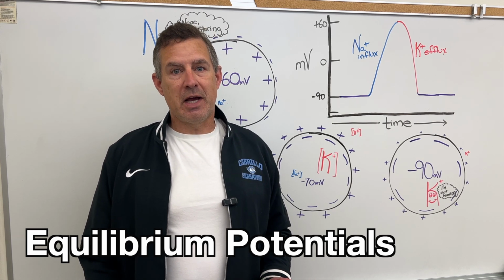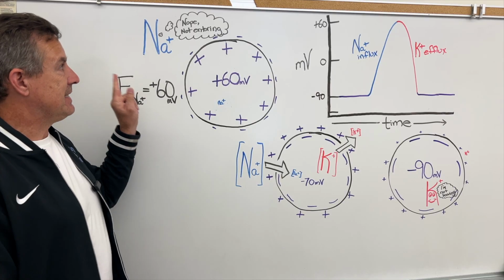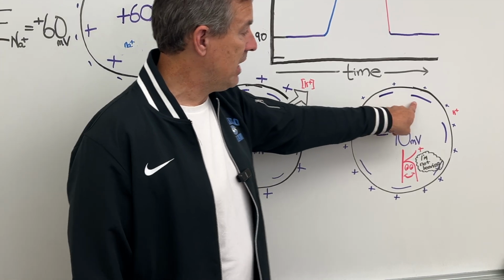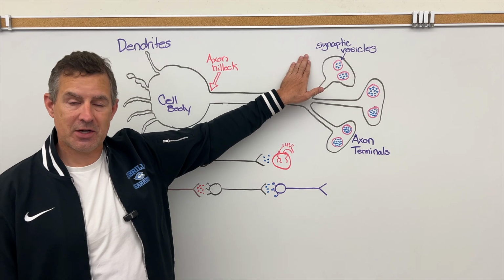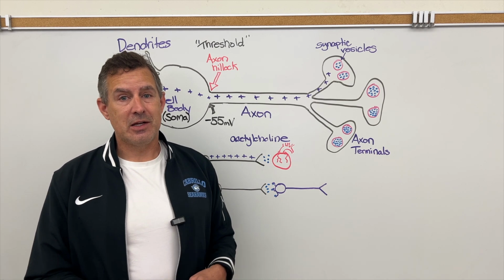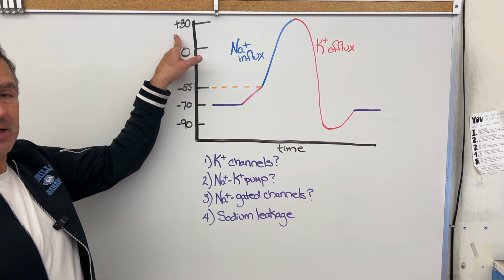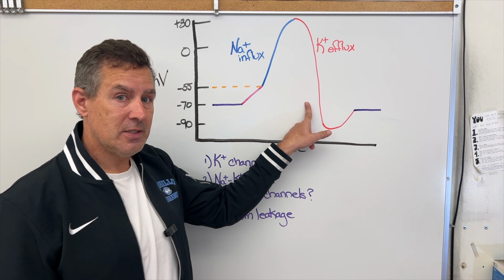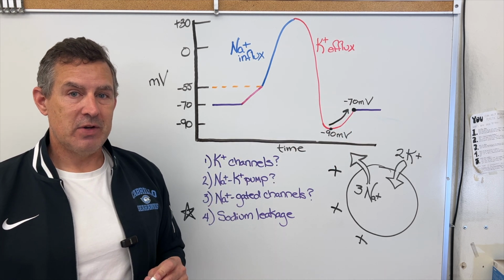Equilibrium & Action Potentials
Can sodium indiscriminately enter cells?  What about potassium leaving?  Let's take a look at how equilibrium potentials deter movement of ions down there gradients.

YOUTUBE CHAPTERS
0:00 Gradients review
2:35 Equilibrium potentials
3:10 Sodium's equilibrium potential
8:08 Potassium's equilibrium potential
11:40 Neurons
21:30 Action potential
29:30 Hyperpolarization back to RMP